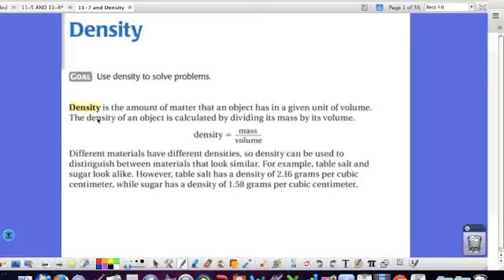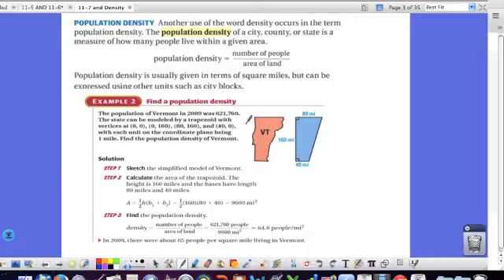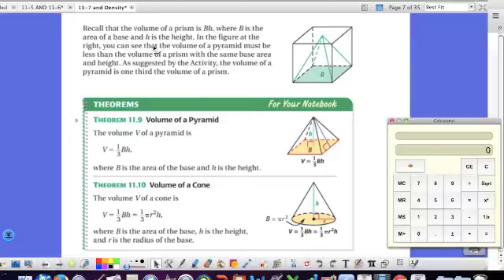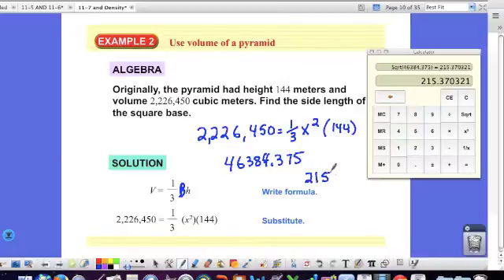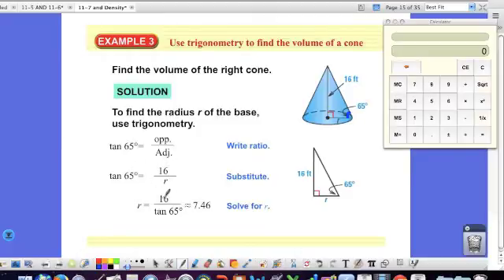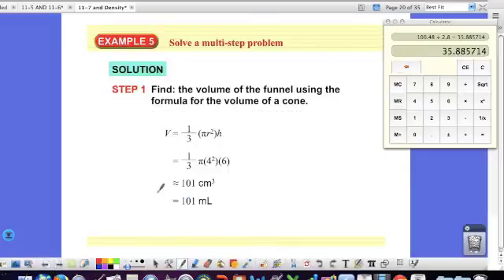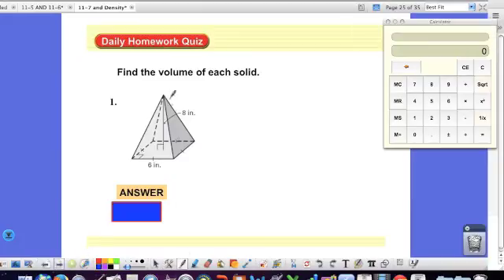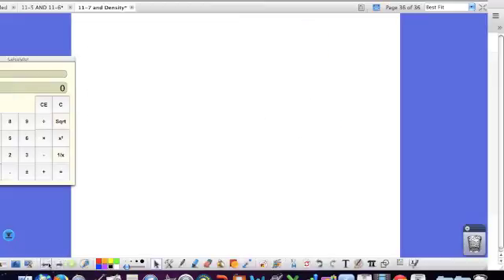Density and 11 7 Volume of Pyramids and Cones